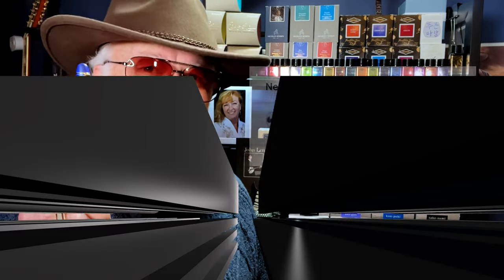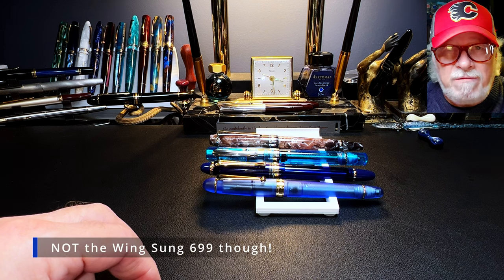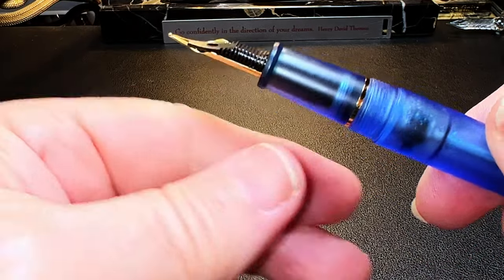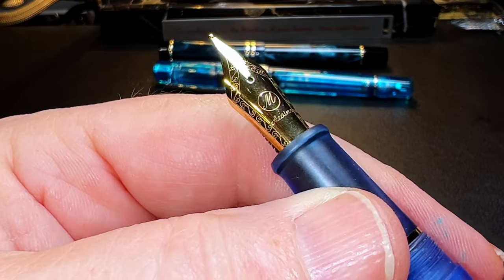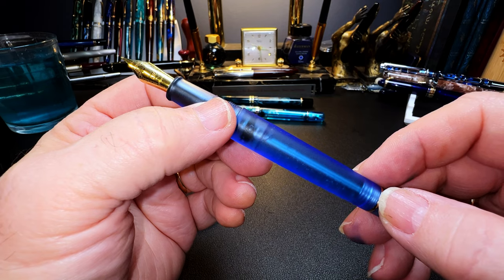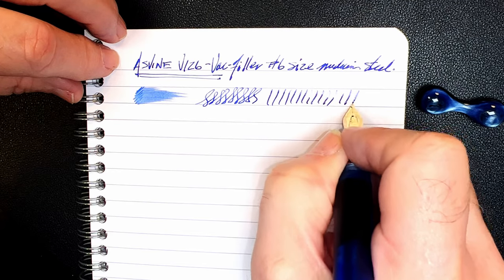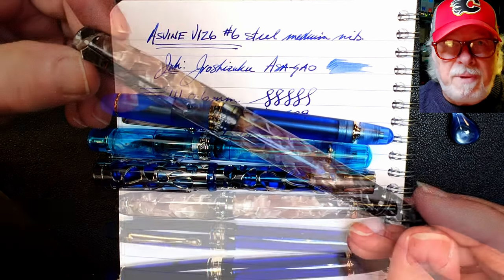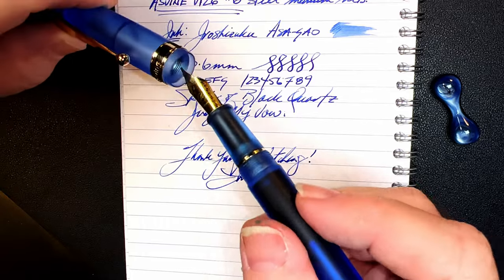2023 Asvine V126 Vac-filler Review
My Channel has reached TWO MILLION VIEWS! So I'm giving away this new Asvine V126 Vac-filler. I do a shoot-out with other vac-fillers. I talk about the parts and features of the pen, provide some size comparisons and measurements, and then do a writing sample. After the writing sample, I talk about what I like and what I don't like about the pen. Please feel free to use the chapters provided below to skip to various parts of the review.

Links:
Richard Binder Line Widths Chart:

Etsy Shop for "Ink Buddy" Items:

Chapters:
00:00 - Start
00:12 - Introduction
02:16 - How to Win the Pen!
03:41 - Nahvalur, Penbbs, Asvine Parts
05:56 - Parts and Features
13:20 - Size Comparisons
14:04 - Measurements
14:19 - Writing Sample
17:59 - Shoot Out
19:47 - Likes and Dislikes